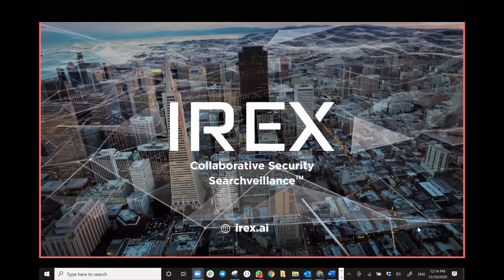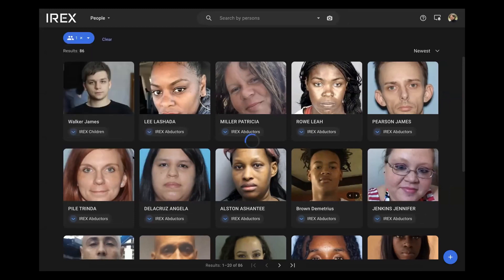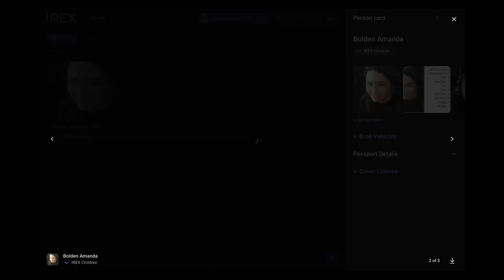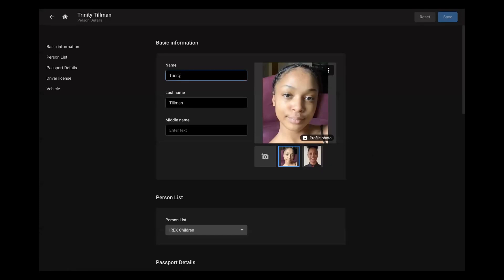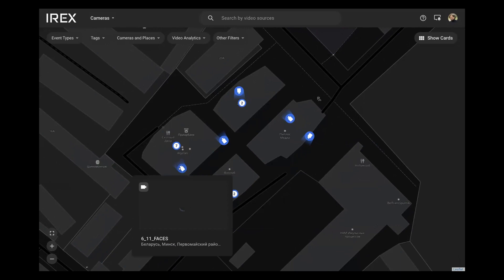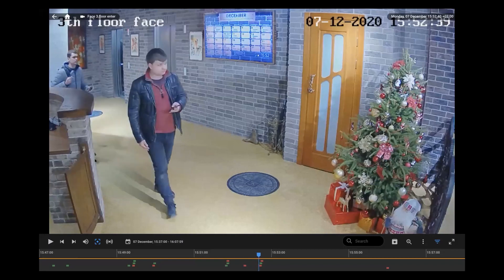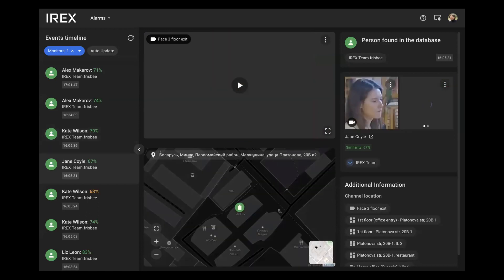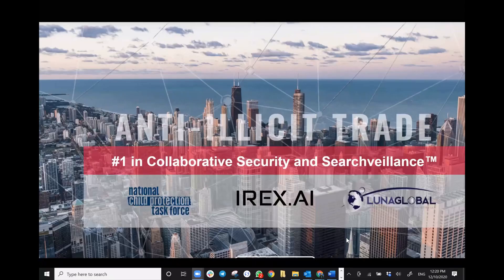Irex locates missing children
Irex can indentify missing children. Our software includes a database of missing children and abductors that our evidence base system can use to track and indentify missing kids and arrest and convict bad actors.